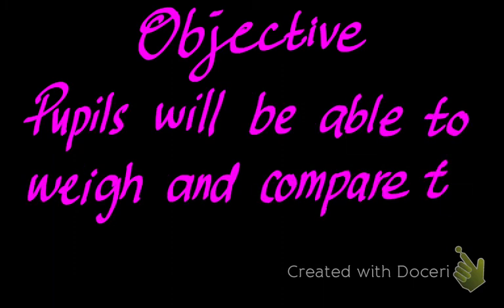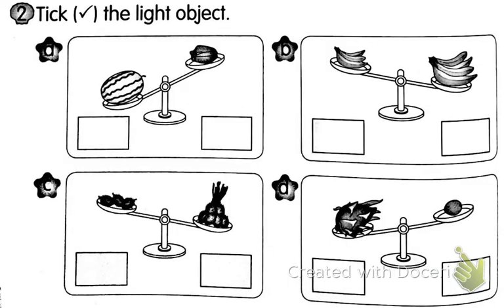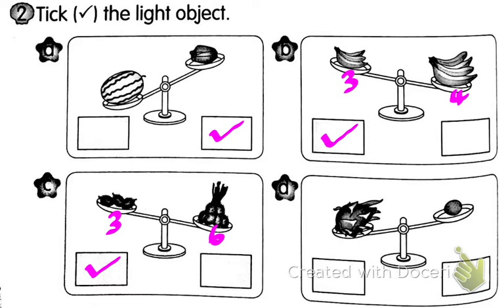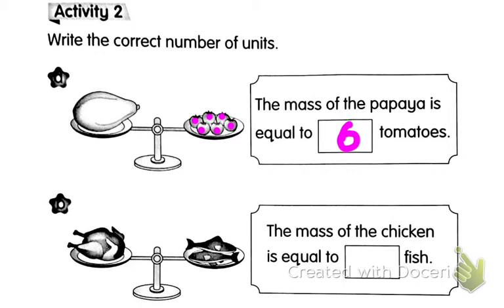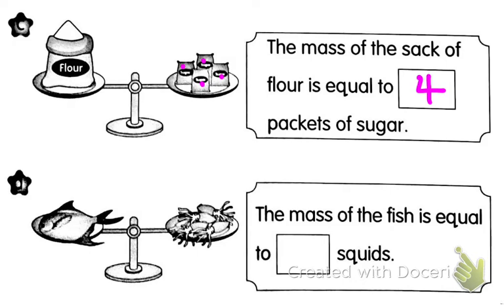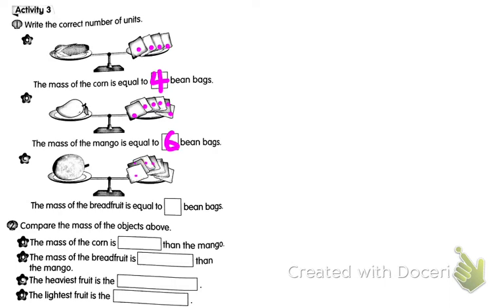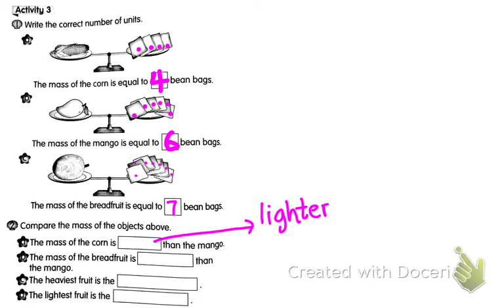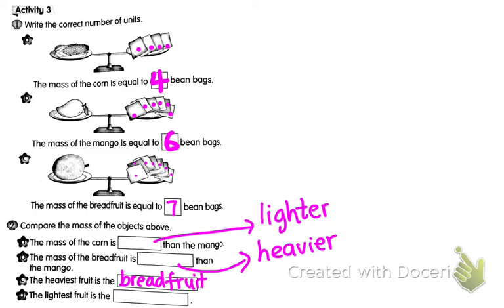Maths Year 1 Topic 6 Weigh and Compare mass of objects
Must see video🤗Tq for your support🤝